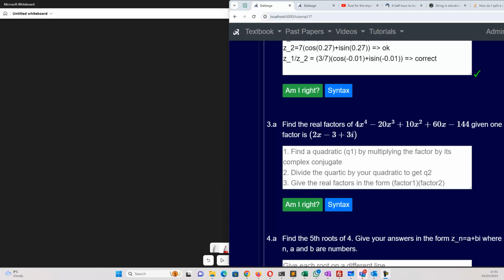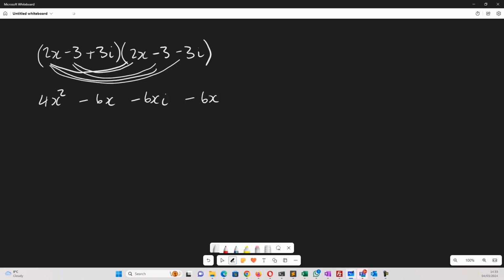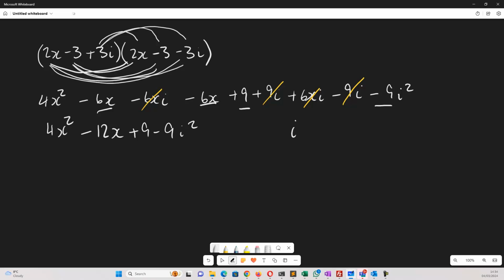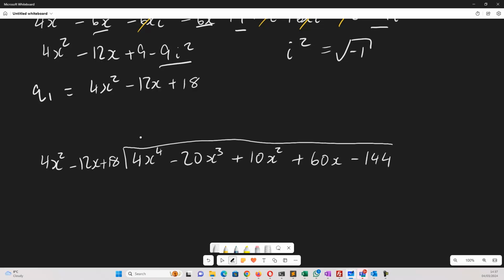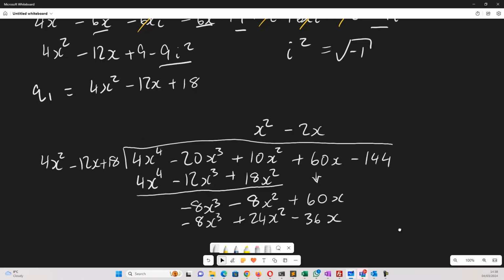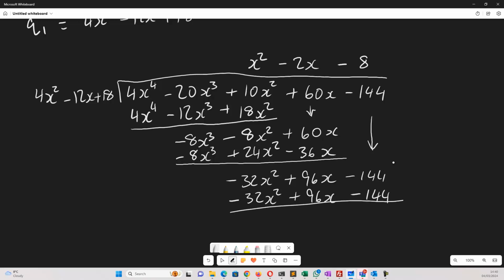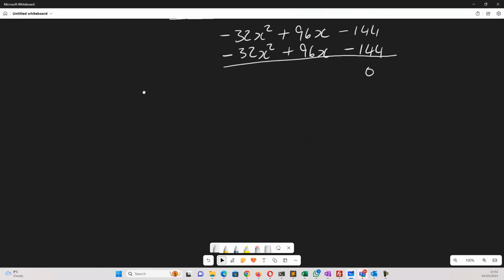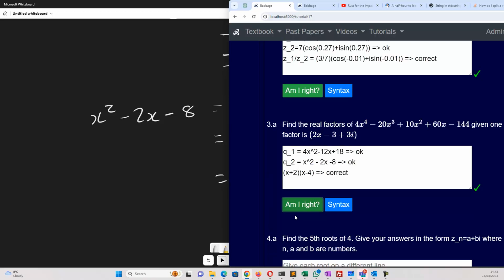This video shows you how to answer question 3 in the tutorial on complex numbers in Babbage.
Question 3 show how to manage complex factors in polynomial equations.